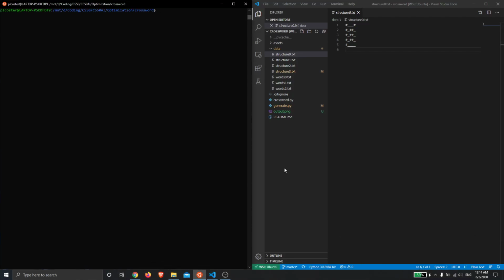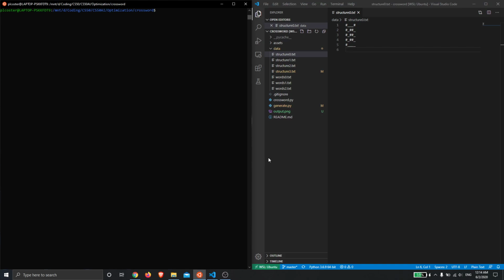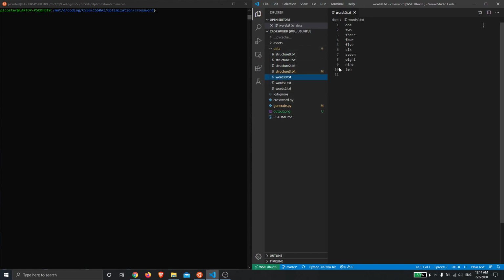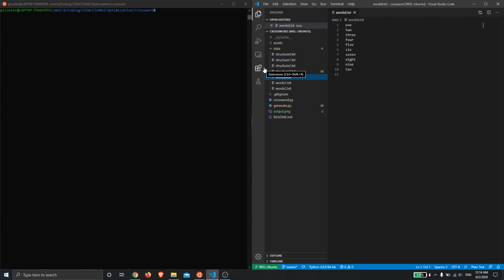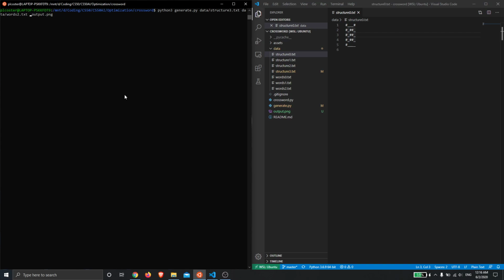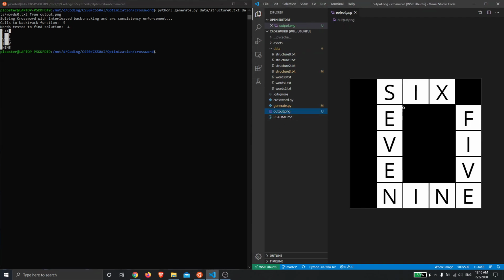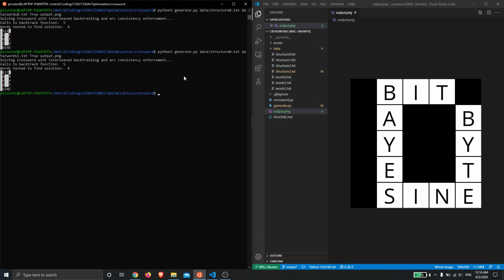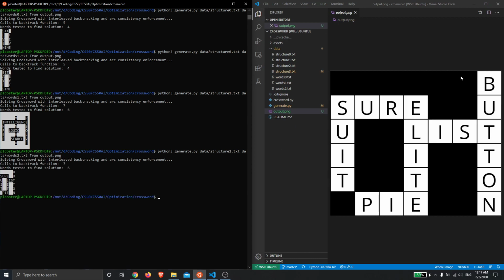CS50AI Week3: Optimization - 'Crossword' Assignment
A brief run through of my submission for the 'Crossword' assignment of CS50AI Week 3: Optimization. This project involves generating completed crossword puzzles given a structure file and a list of words to fill the structure with. Crossword generation is treated as a constraint satisfaction problem (csp), using backtracking search in order to find solutions for the given structure and word list.

In the csp, the variables are the words in the puzzle to be filled in, each variable's domain is initially all the words in the word list. Each variable has the unary constraint that the length of word assigned to the variable must match the spaces available in the structure for the variable. Some variables also have binary constraints - where two variables overlap in the structure, certain characters of the values of both variables must be identical.

The algorithm solves the csp by first enforcing node consistency on all the variables, and then enforcing arc consistency on all the variables. After these steps the program can either perform a standard backtracking search with no further inferences, or a interleaved backtracking search which alternates assignment and inference (by enforcing arc consistency). The latter option has greatly improved efficiency when trying to solve more complicated structures.